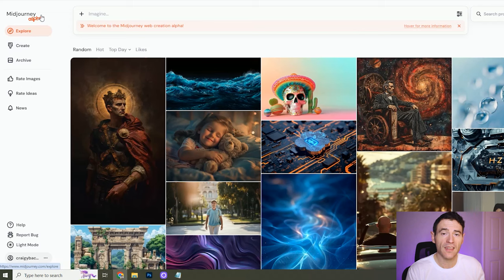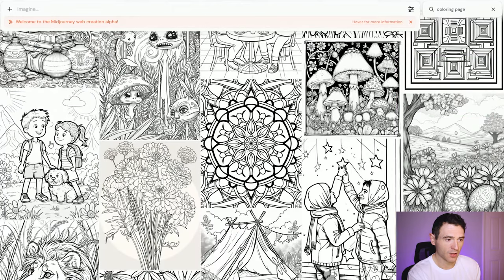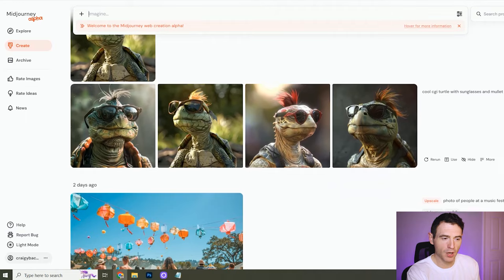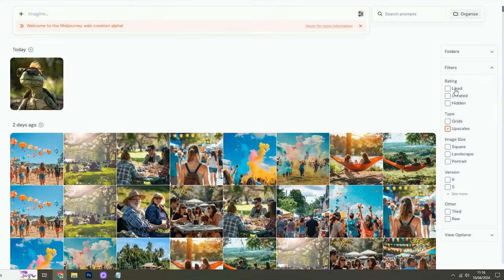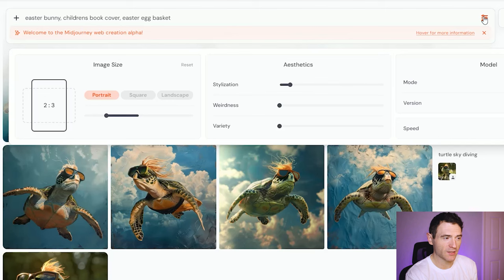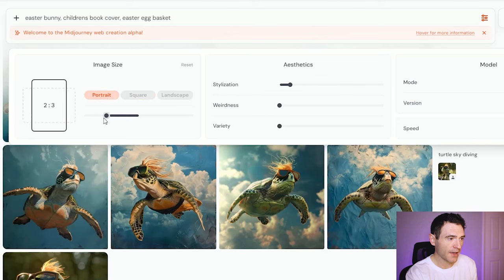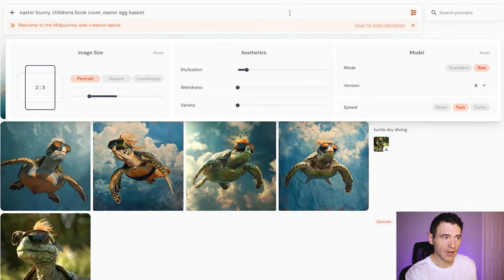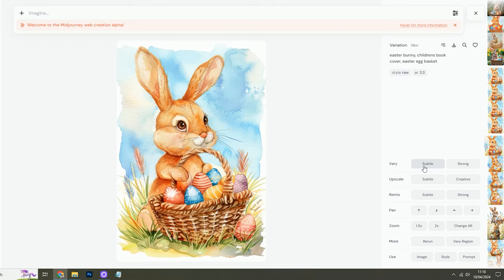Midjourney Alpha is AMAZING | Why Midjourney is the Best Text-To-Image AI Tool in 2024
I got invited to the new Midjourney Alpha and it's amazing. The barriers to entry have been removed and so let's take a look at what's in store for Midjourney moving forward in 2024!

What Midjourney 2.0 will do is help EVERYONE be able to use text-to-image AI. It's a much needed upgrade and hopefully it'll be rolled out soon. I'm hoping this will be rolled out with Midjourney V 7.

If you'd like to show your support, it goes a long way!